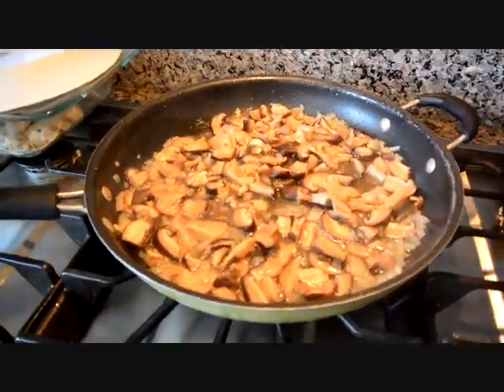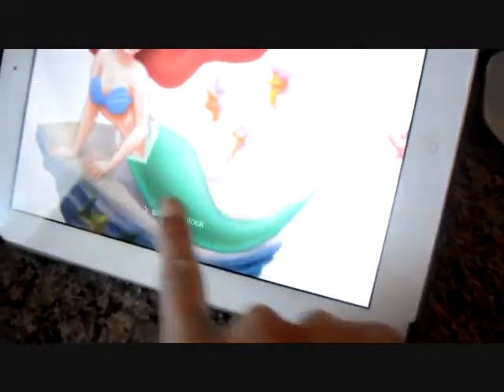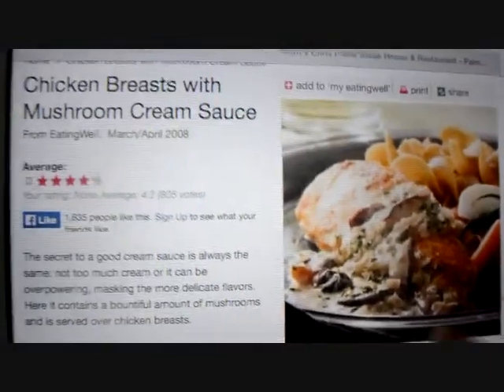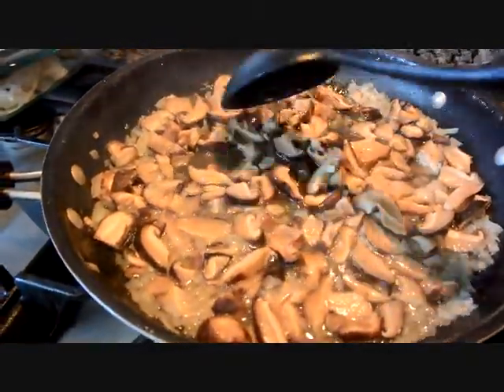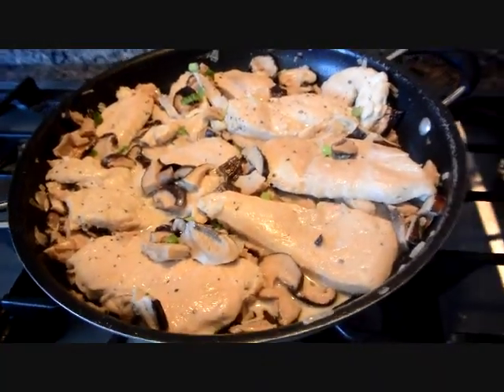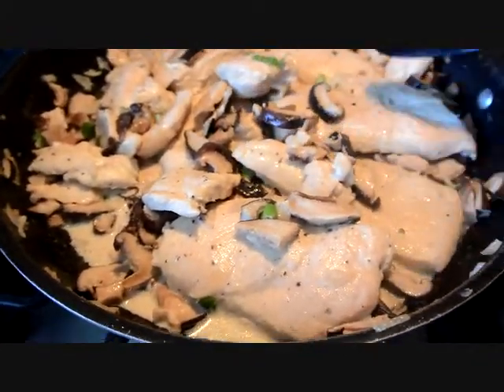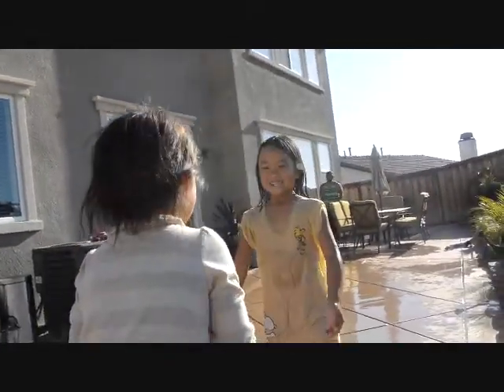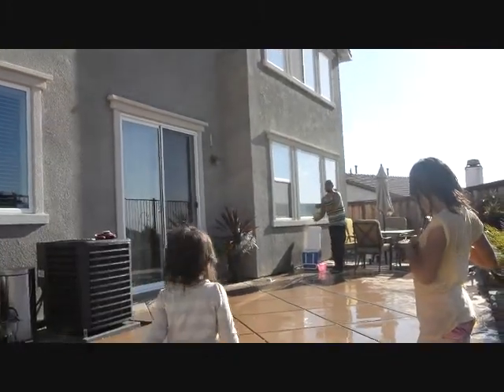WaterFIGHT!!!!! Blood Moon!!!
Shopping for fruits...dinner and after dinner waterfight... alone time with the hubby underneath the "Blood Moon" and stars!!